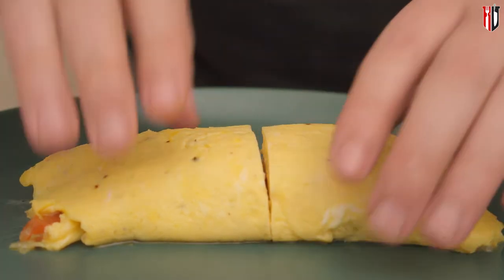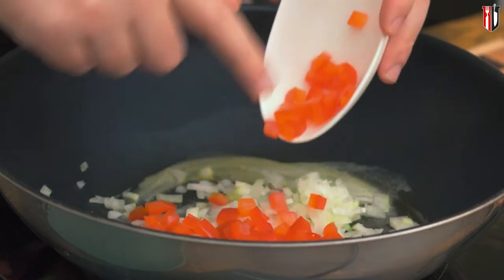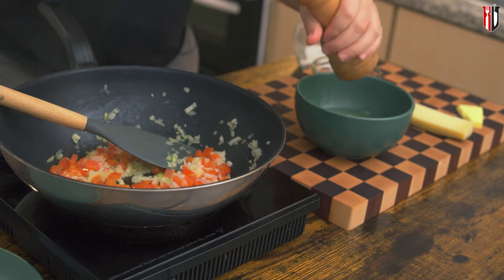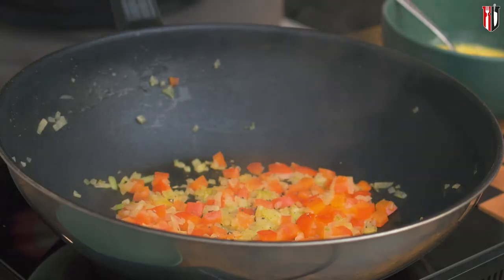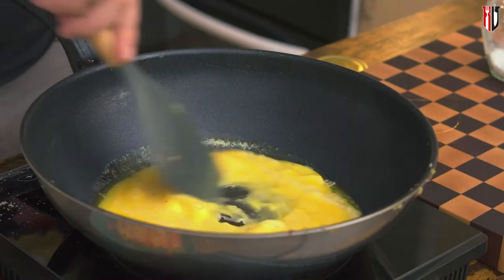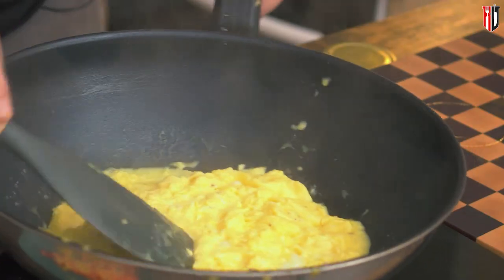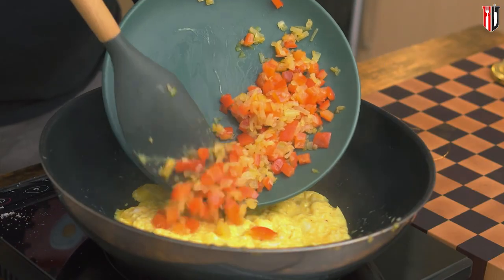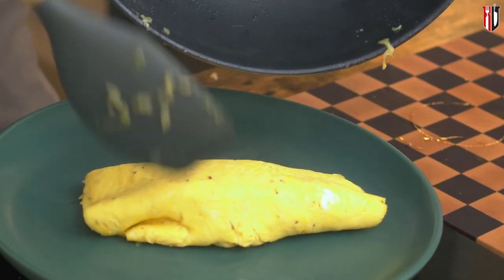Omelette with onion and bell pepper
✅Today's easy recipe is: Omelette with onion and bell pepper